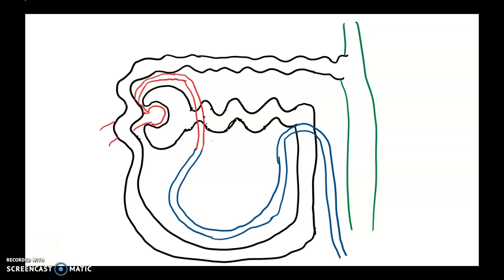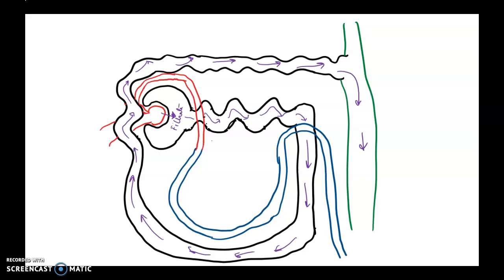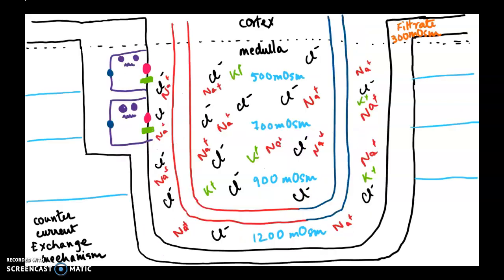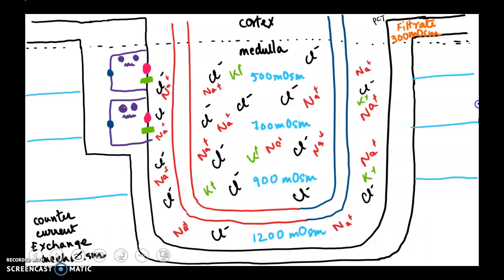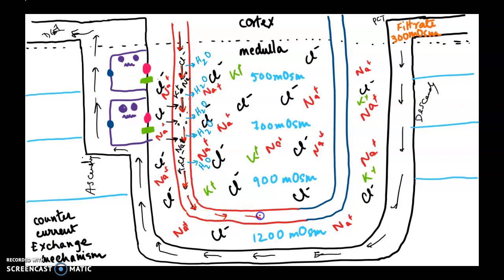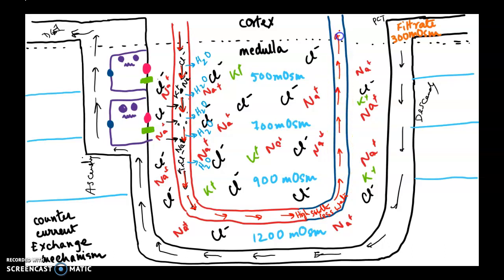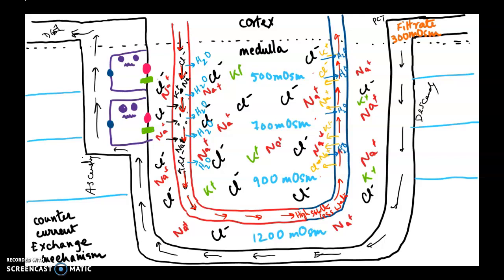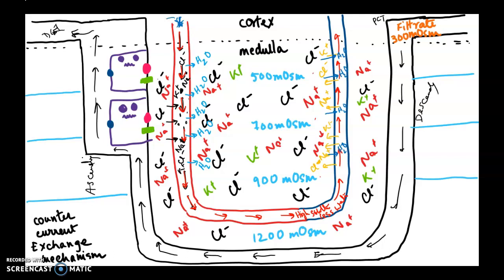Urinary Physiology Part 11